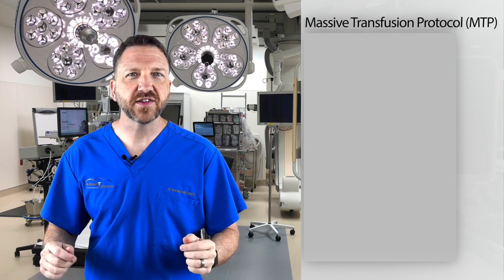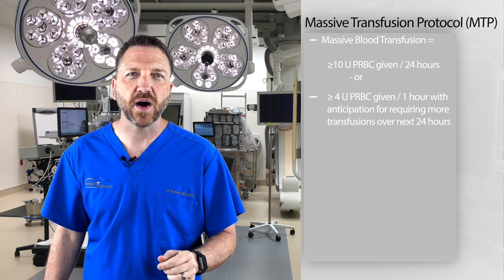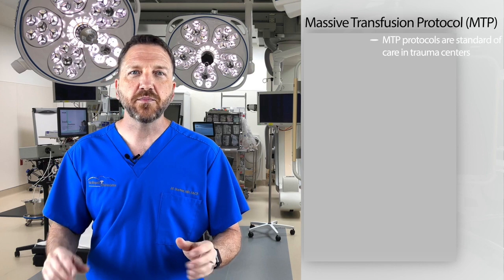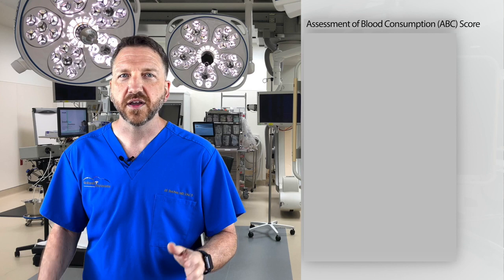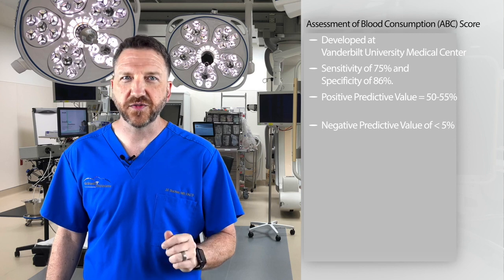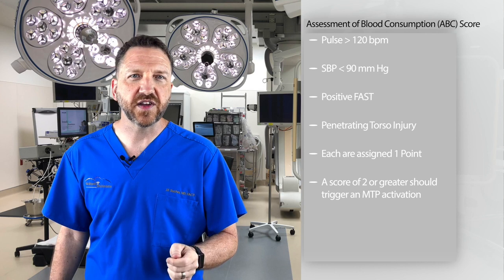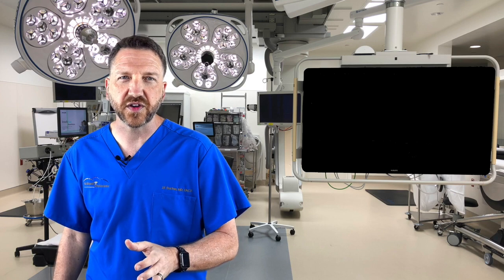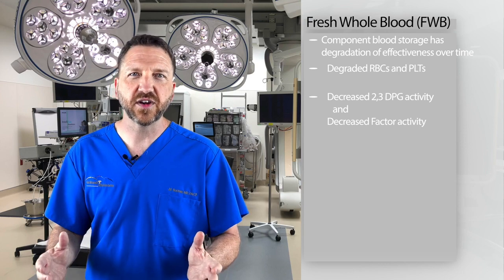Trauma in a Flash: Massive Transfusion Protocol (MTP)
Do you know your facility’s MTP policy on the ratio of PRBCs : FFP : PLTs versus Fresh Whole Blood? Do you know how to calculate the need for MTP using the ABC score?

Check back each Wednesday for a new episode of TraumaInAFlash, remember, you may access previous episodes on our